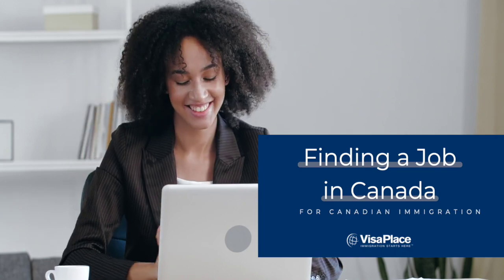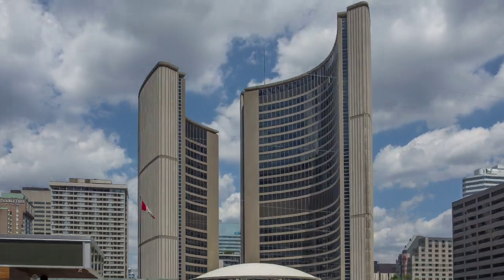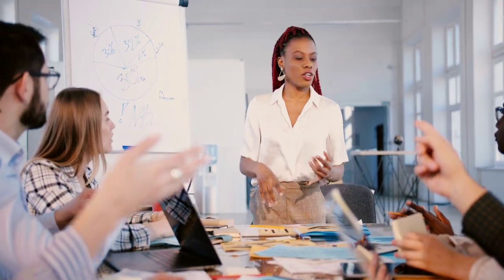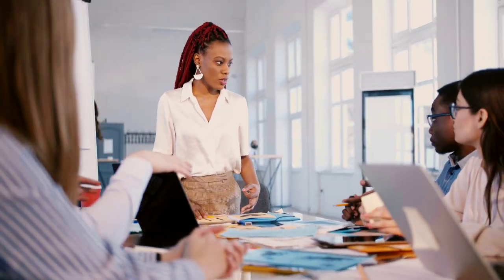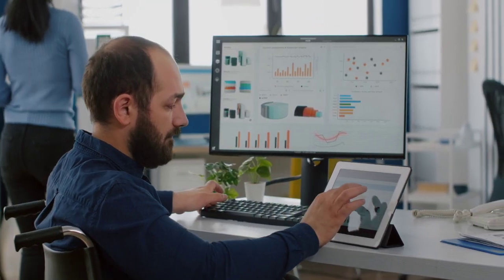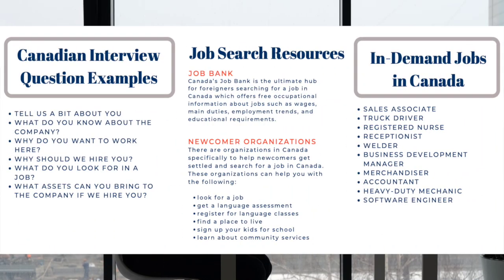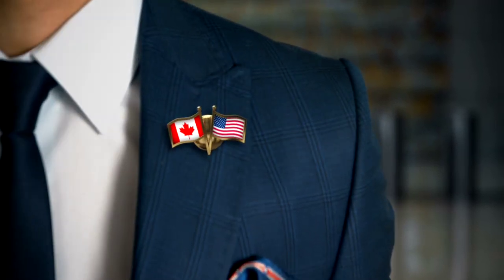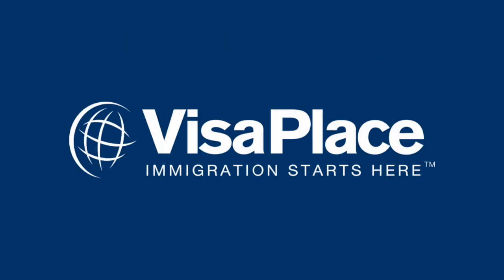How to Find a Canadian Job in 2021: Tips, Guide, Resources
Did you know that over 200,000 individuals come to Canada each year for employment? As Canada continuously invites skilled workers to boost the economy, many foreigners can find a spot for them in the Canadian workforce! In most cases, finding a job in Canada prior to settling in Canada helps your chances of being invited. Although we don’t provide direct job search services, we put together a complete guide just for your job searching needs in Canada!

There are four main ways to immigrate to Canada:
💼 Express Entry
💰 Investment
🎓 School

Find out if you're eligible today. Speak with one of our licensed immigration professionals!